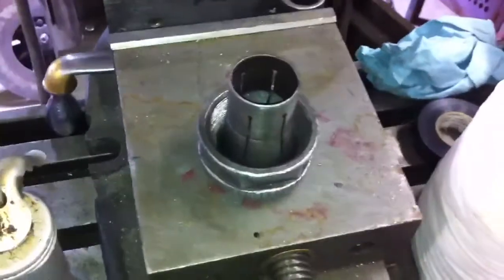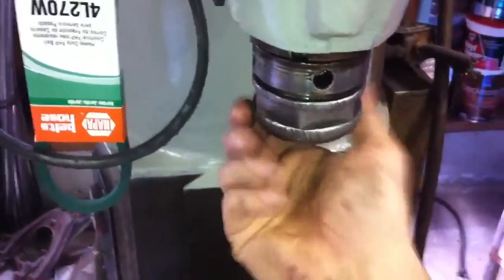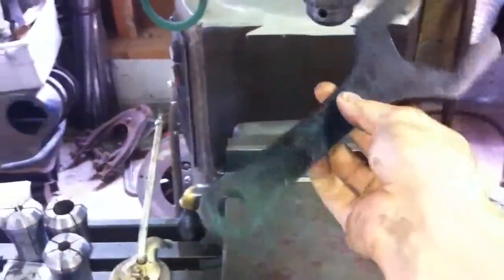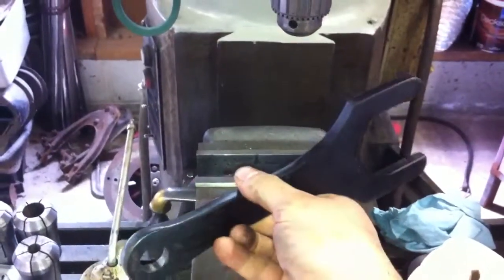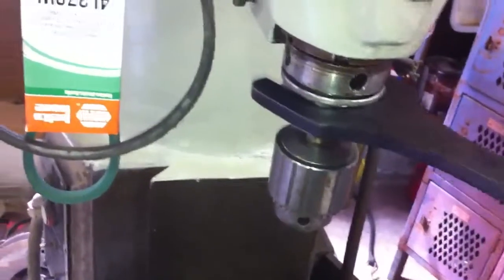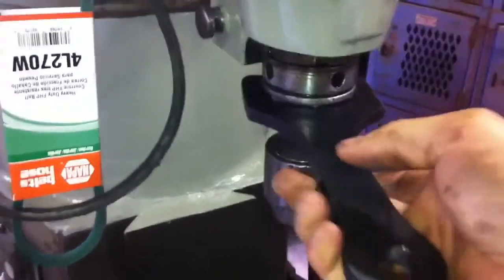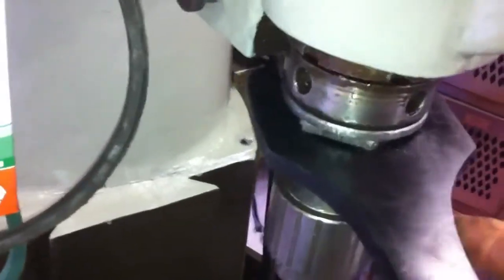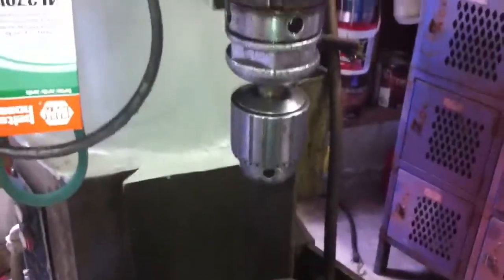Cincinnati Toolmaster 1 series collet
This is a short video of my collet wrench that I made for the Cincinnati Toolmaster 1 series this is a 40 taper monoset collet chuck. The wrench was burned out of plate steel and forged and ground . The inside of the wrench was filed by hand to be slightly over 2.250" in order to fit easily over the nut. It was then put back in a forge and brought to a full cherry and to the point that it lost magnetism or austensity (I think I pronounced it wrong in my video but oh well you never hear anyone say the word anyways and when you do say it people say "what?" Then you have to explain it anyways .